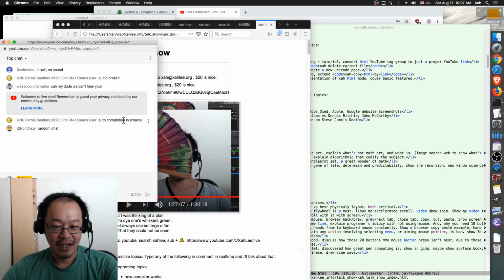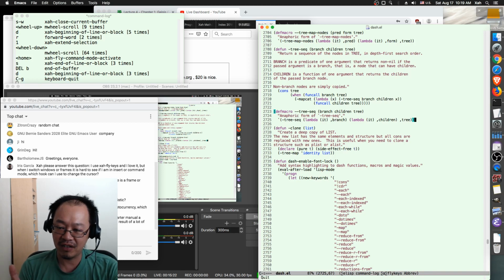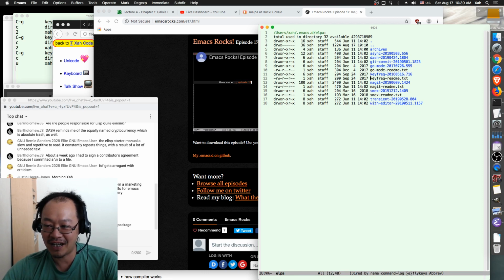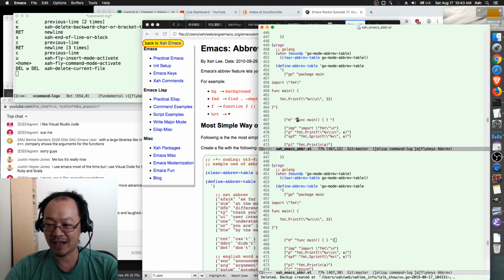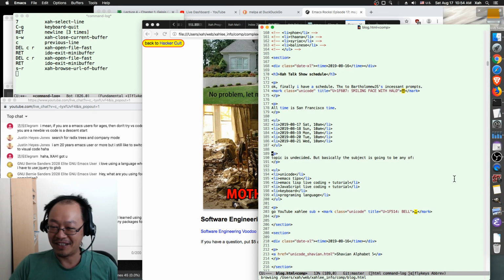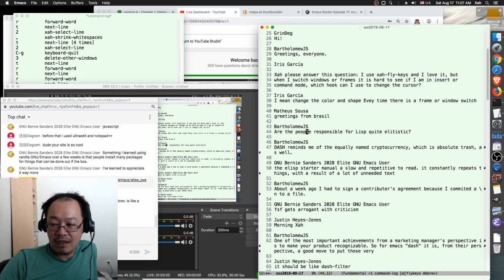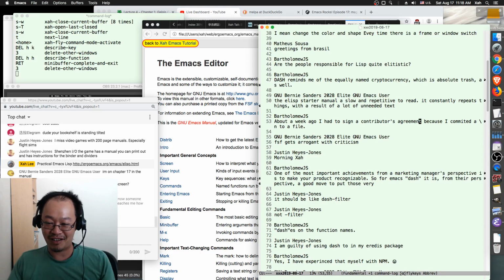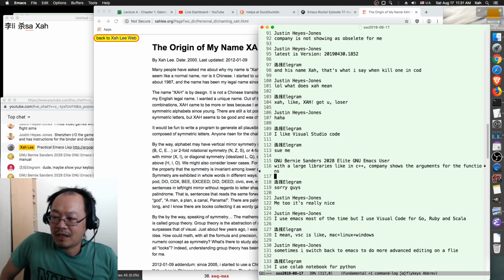xah talk show 2019-08-17 emacs completion + templates. autocomplete, company-mode, yasnippet, abbrev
Things mentioned:
• autocomplet-mode
• company-mode. the pop up is a hack. it is based on elisp overlay. It it uses the minibuffer, then i would like it much better.
• yasnippet. i don't think it is necessary, once you learn about emacs abbrev. And, i don't like yasnippet because it almost always has these “stops” that limits free cursor movement.
• xah-js-mode • xah-elisp-mode • xah-html-mode • xah-css-mode
• emacsrocks, dash